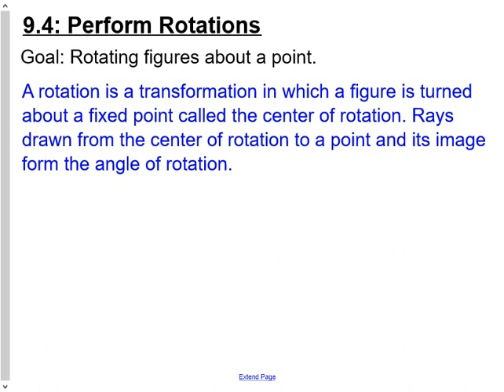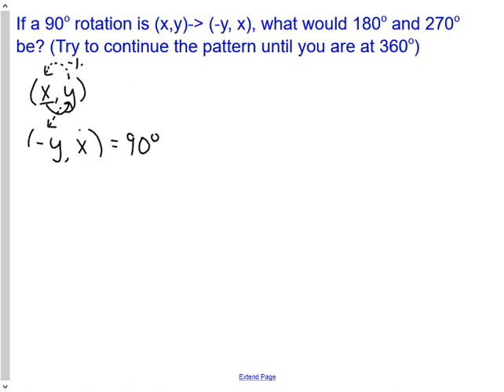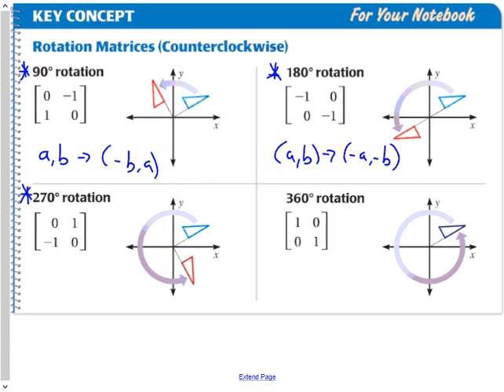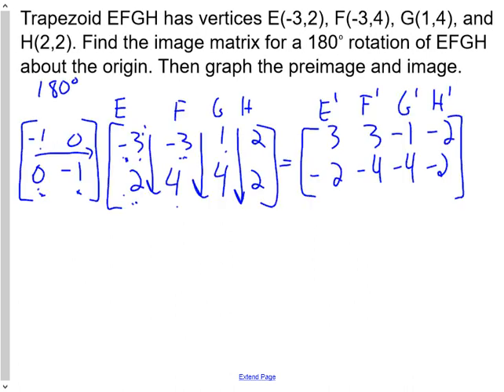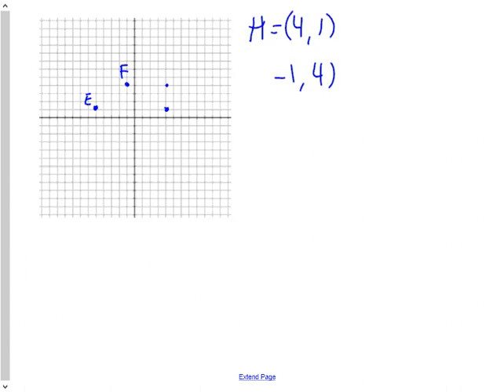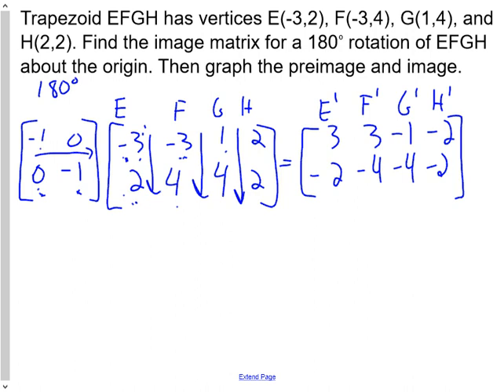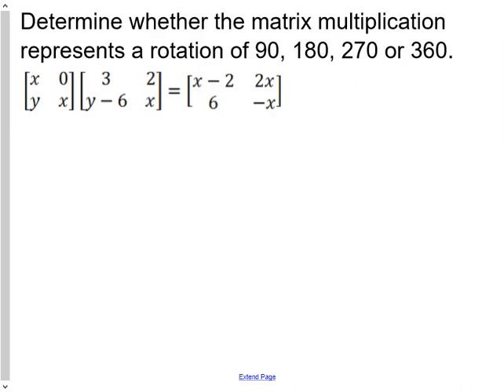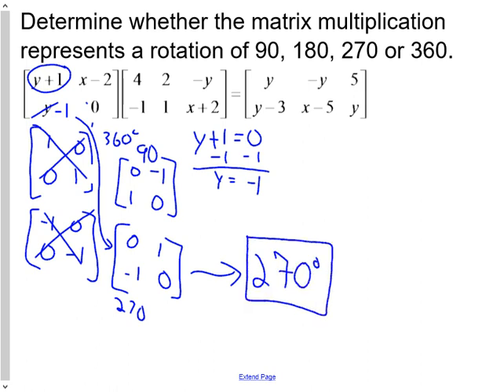Mr. Lacine's Honors Geometry 9.4: Rotations Lesson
Mr. Lacine's Honors Geometry 9.4 Video Lesson